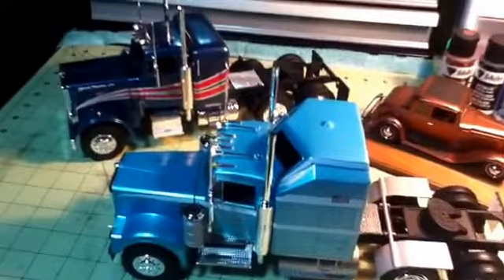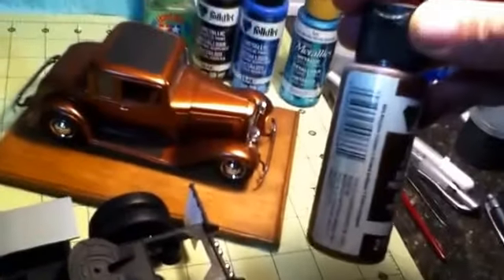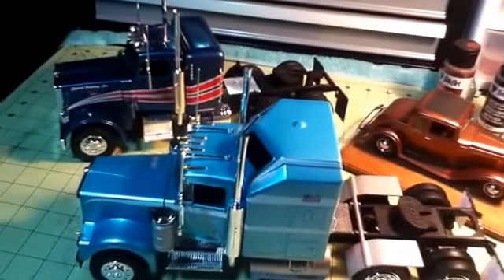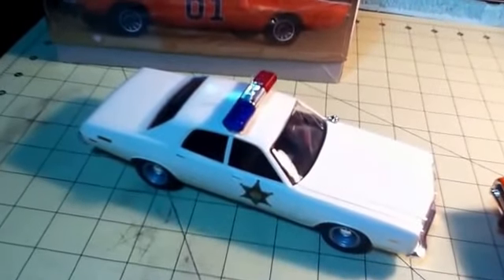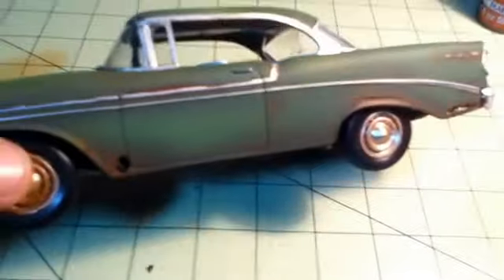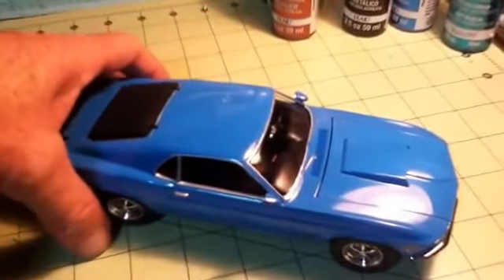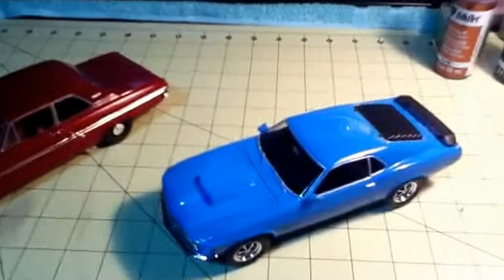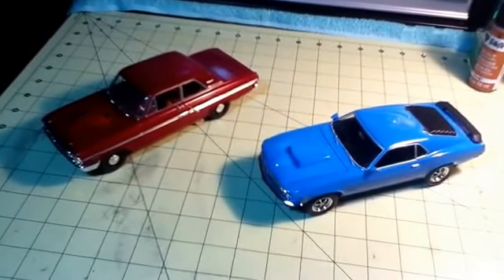2015 model builds! :-)